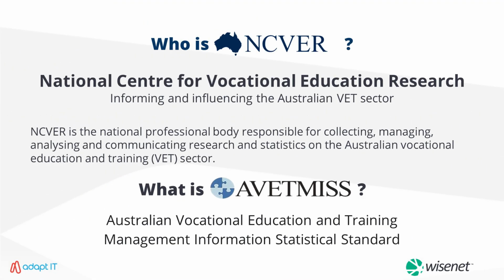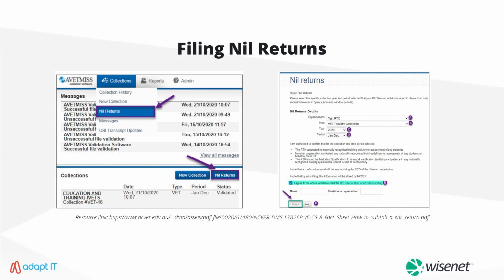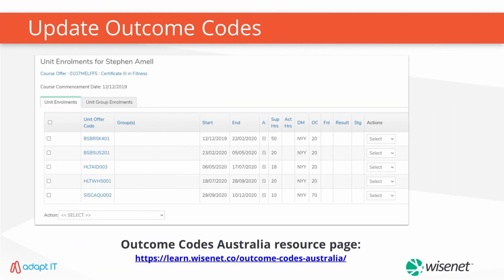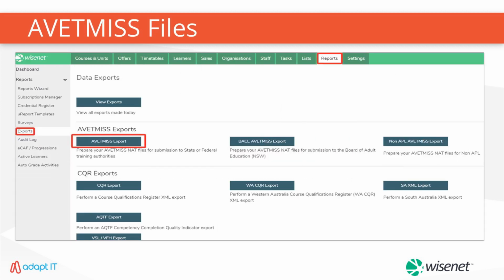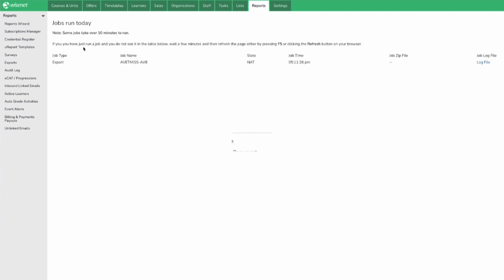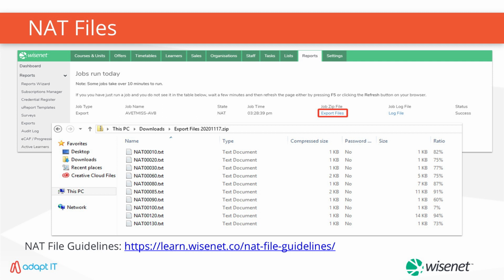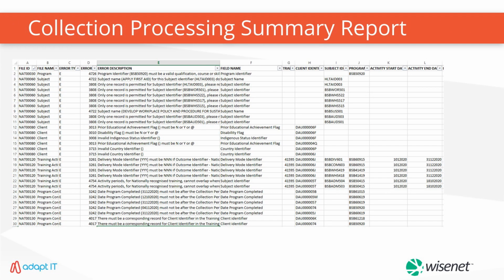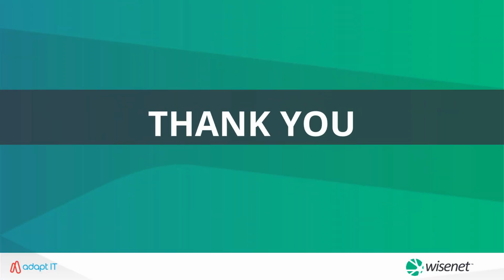AVETMISS - End of the year reporting